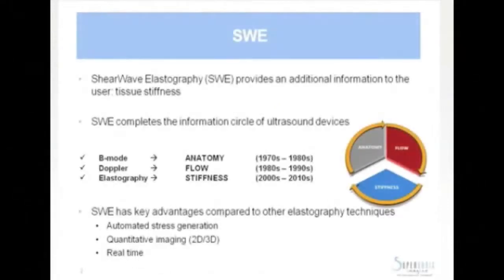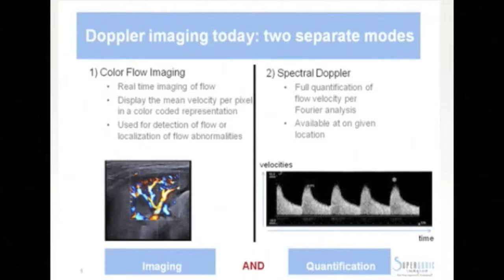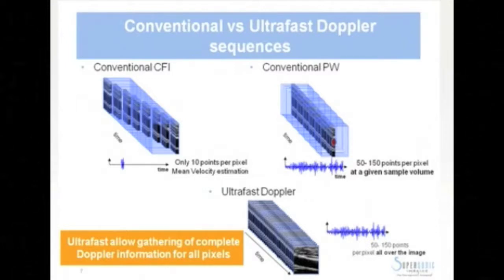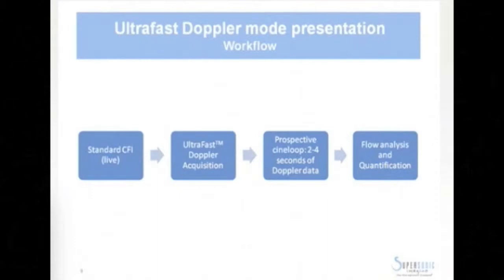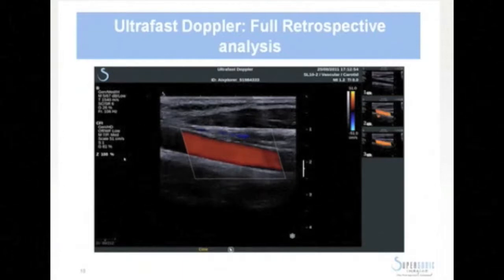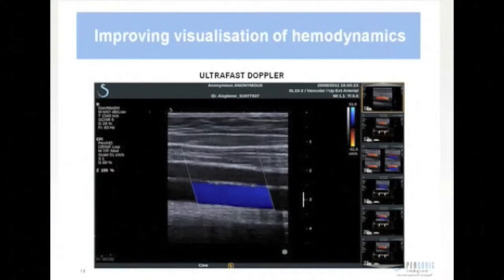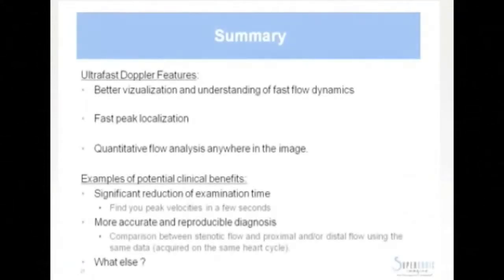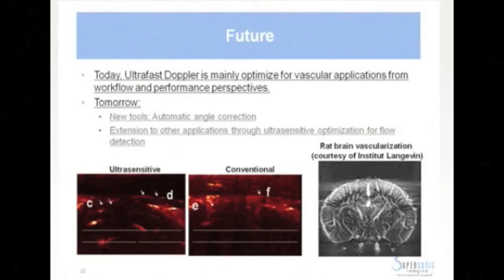UltraFast™ Doppler Presentation : Jeremy Bercoff, PhD (English)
Jeremy Bercoff, PhD
Cofounder & Scientific Expert
SuperSonic Imagine